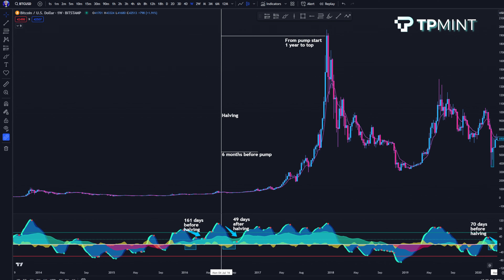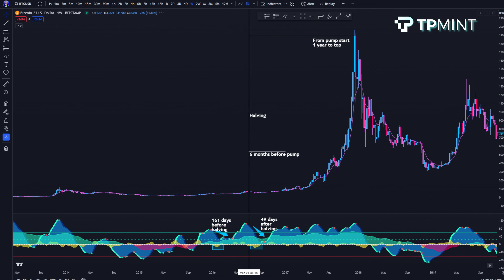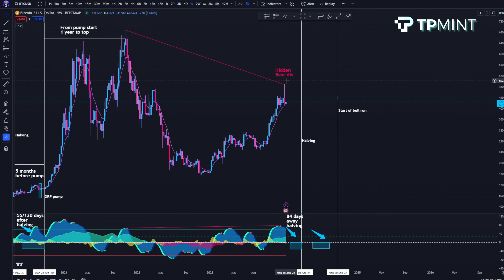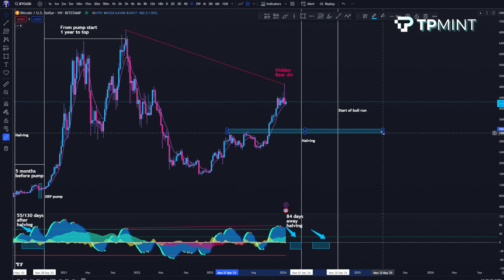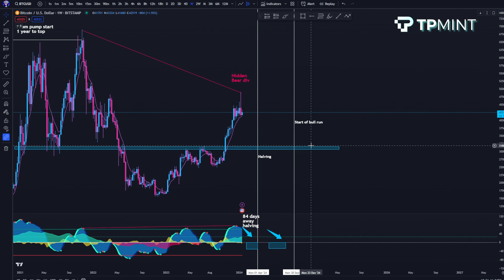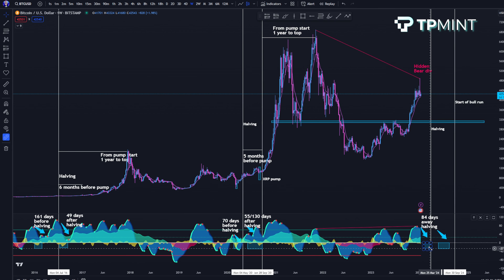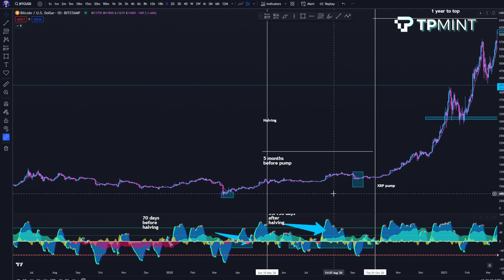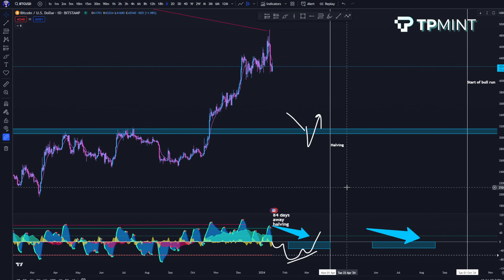Last Bitcoin Buying Opportunity before Crypto Bull Run 💸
The Bitcoin ETF was just approved and we are heading into the Bitcoin halving soon. A burning question many investors have is: 'when is the crypto bull run starting?'

If history is anything to go by, we usually have 6 months of consolidation post halving before the massive pump that takes about 1 year to top out. By this measurement we can expect the crypto bull run to start in either September or October 2024.

There is usually one pull back pre and post the halving that gives investors a final opportunity to buy in. We are waiting for an oversold level on the Bitcoin daily timeframe as our final buying opportunity.